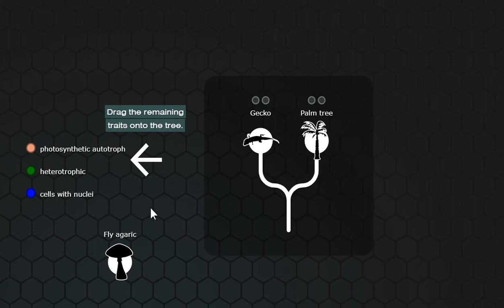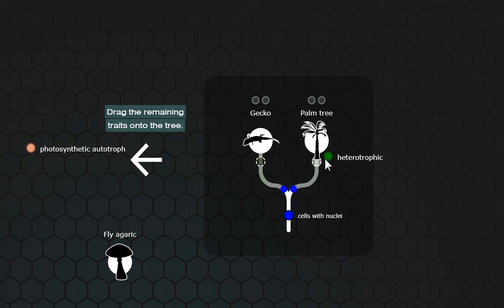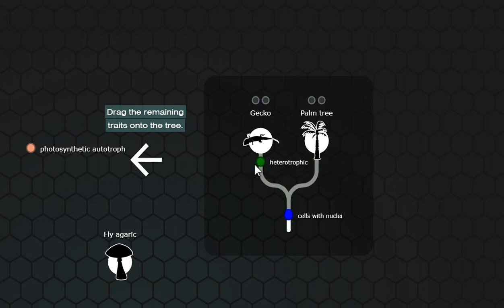NOVA wrong homologous trait!?